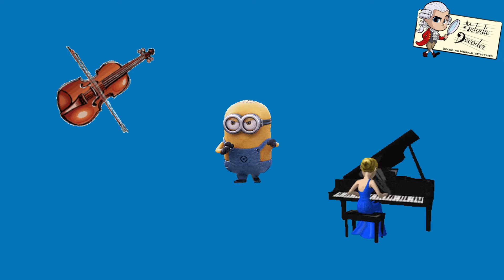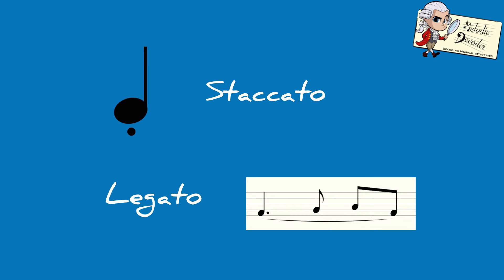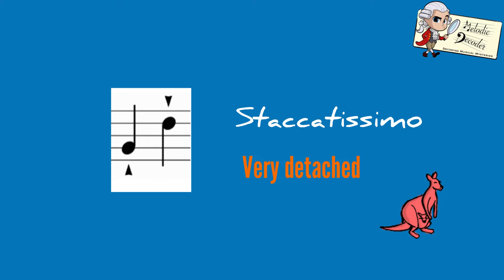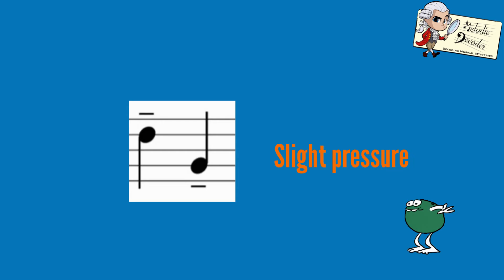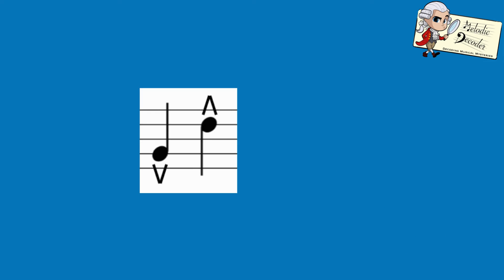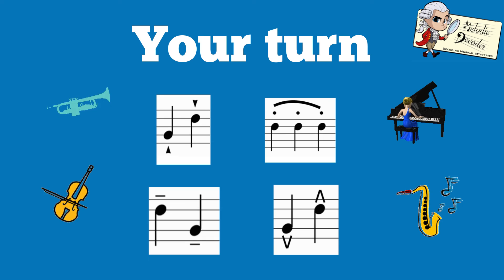Amadeus Wolfgang explains… “attacking” notes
Use this @melodicdecoder bitesize video to explain the various signs that show how to attack a note. Ideal for kids starting to add extra colour to their music-making!